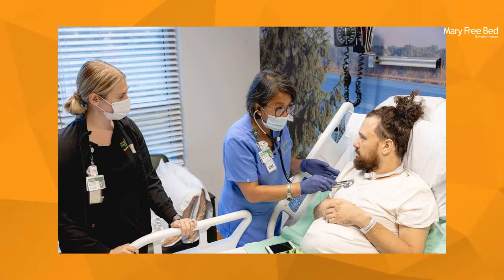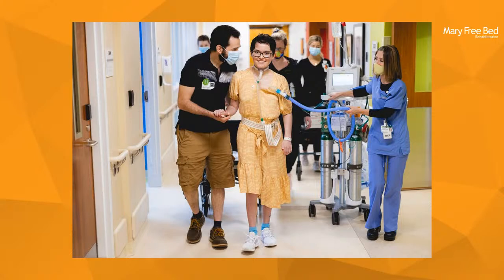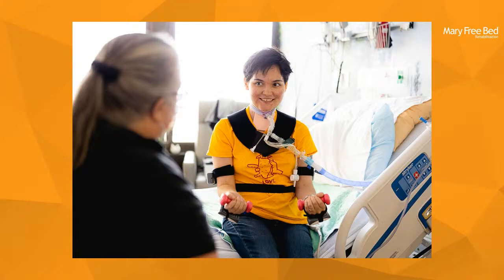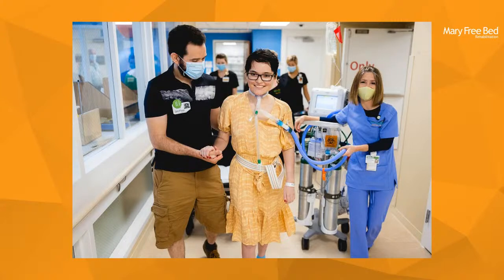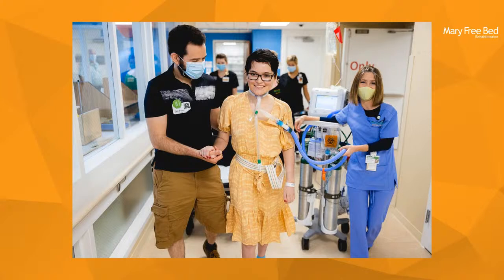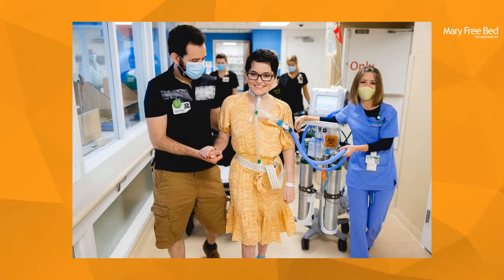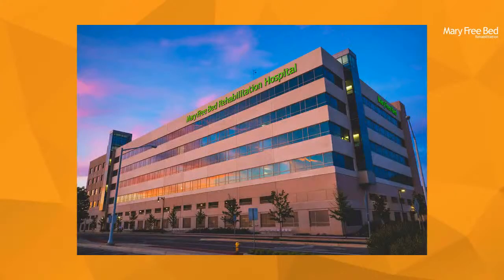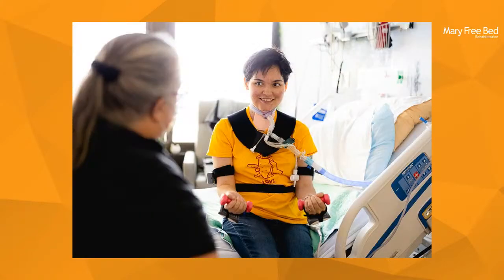Meet the Team: Rebecca Brower, RRT, Mary Free Bed Rehabilitation Hospital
Shining the spotlight on respiratory therapy during NationalRehabilitationAwarenessWeek. We’re meeting the team and talking with Rebecca Brower, a registered respiratory therapist at Mary Free Bed Rehabilitation Hospital in our Intensive Medical Rehabilitation Program.